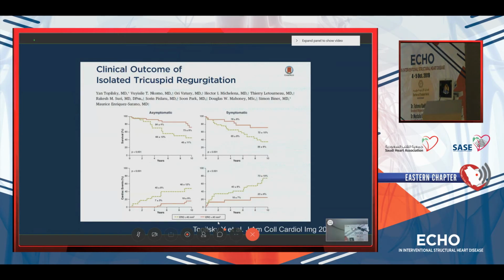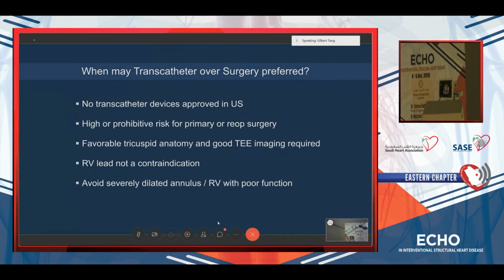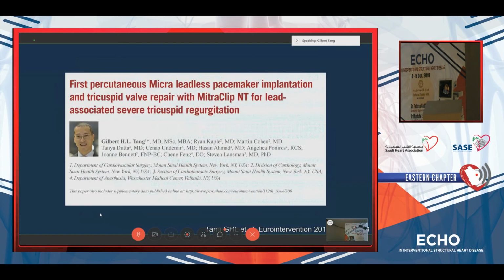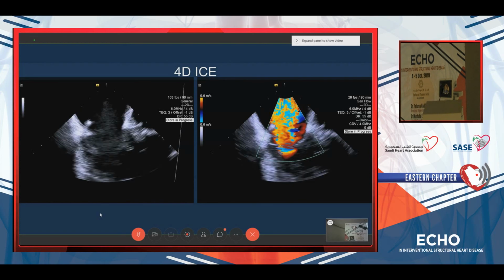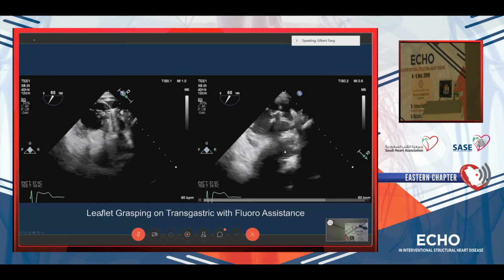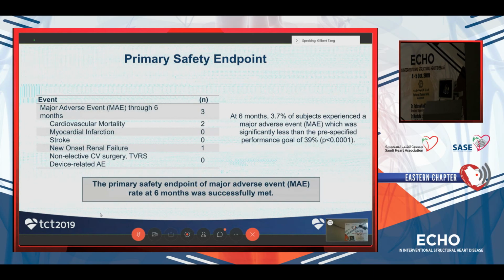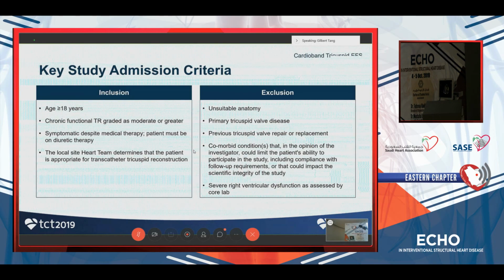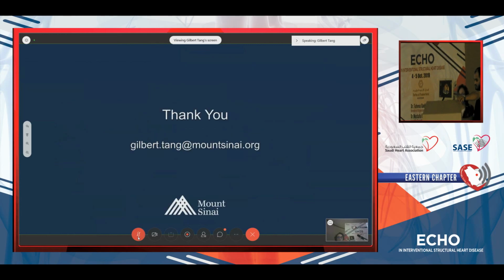Transcatheter TV Repair: Technical Procedure and Outcomes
Gilbert Tang, MD, MSc, MBA, FRCSC, FACC
Surgical Director, Structural Heart Program
Associate Professor
Department of Cardiovascular Surgery